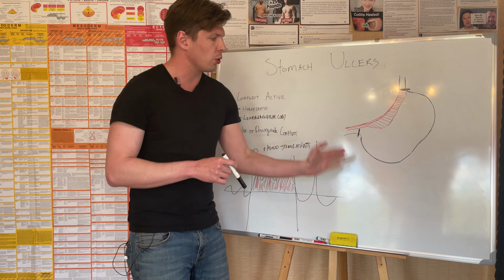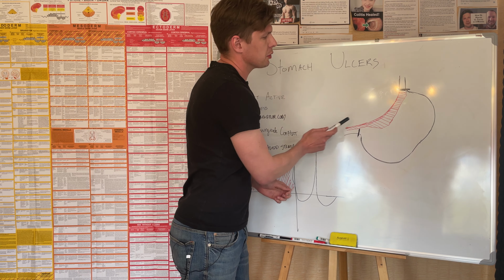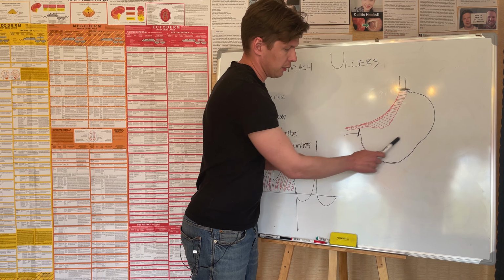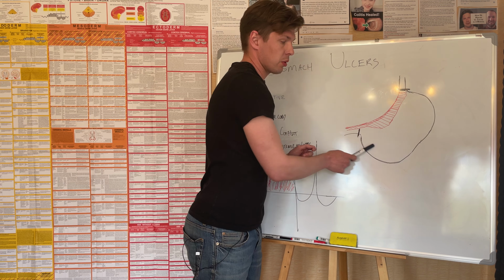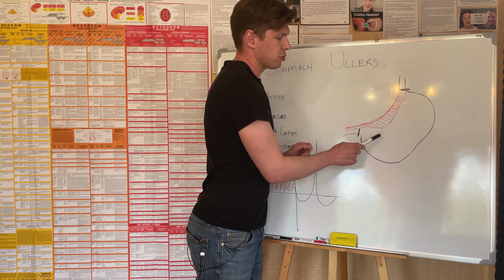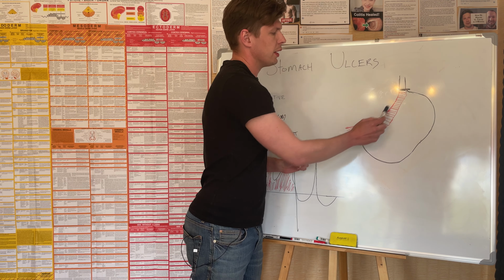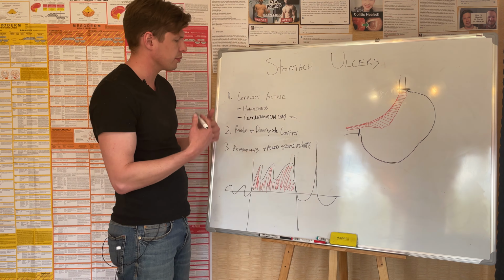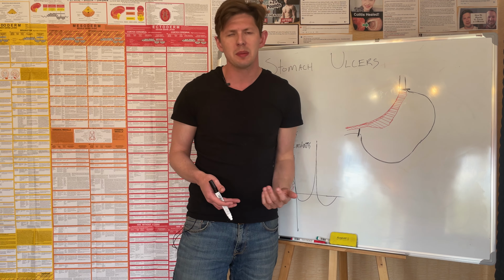How To Fix Stomach Ulcers At Home